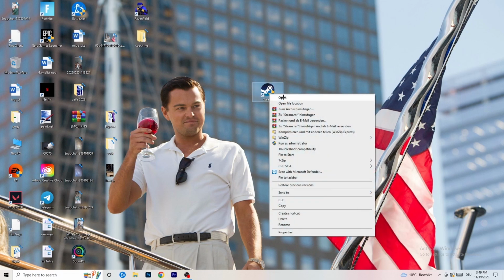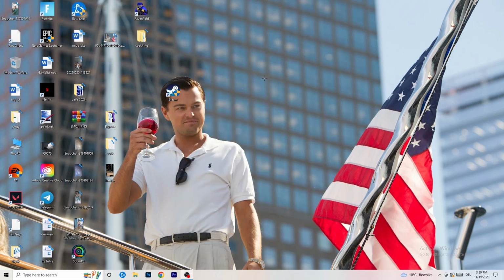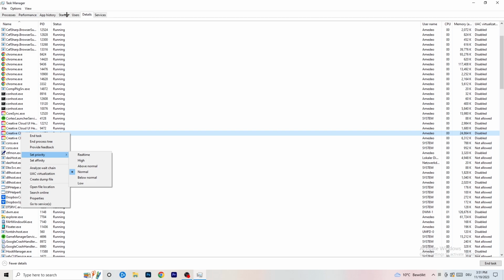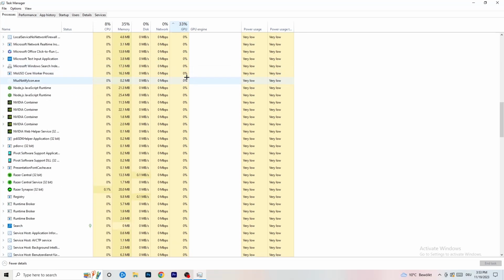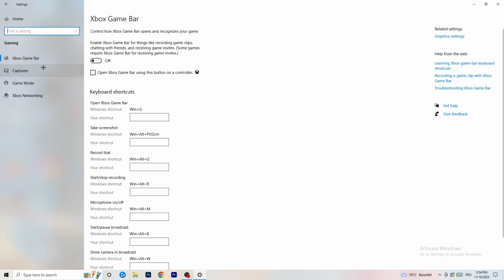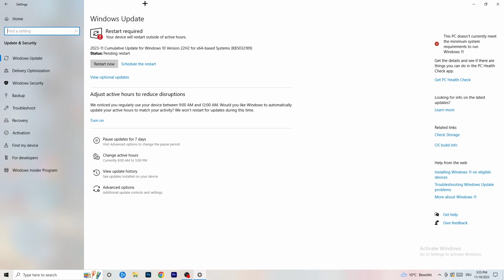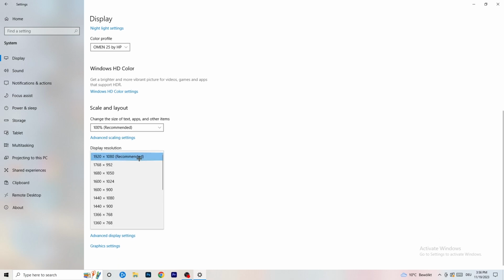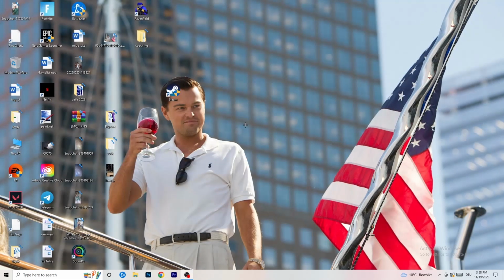Battle.net - How to Fix Battle.net Not Launching